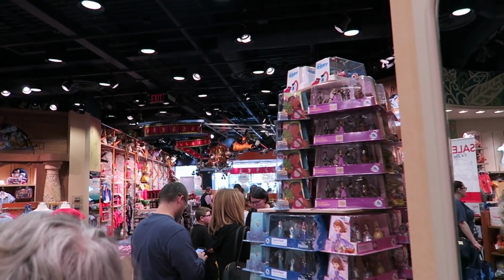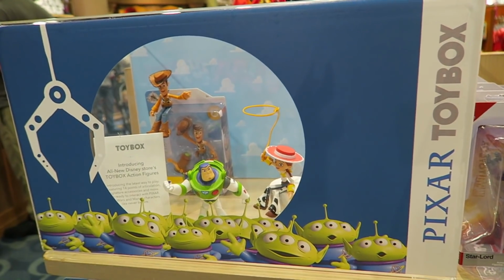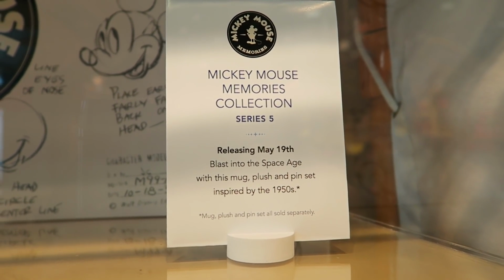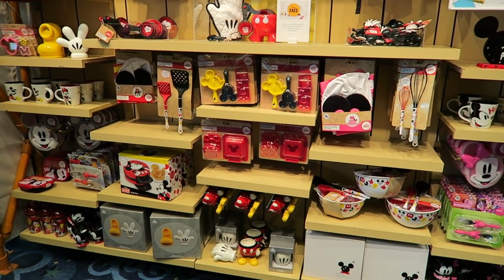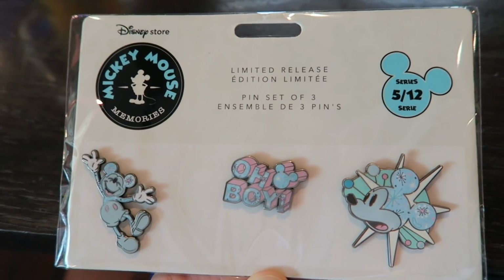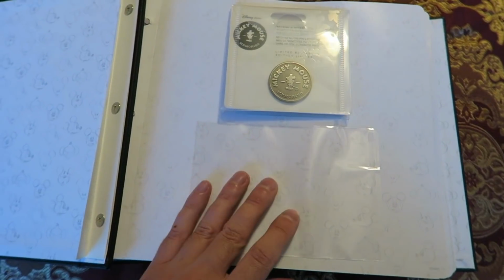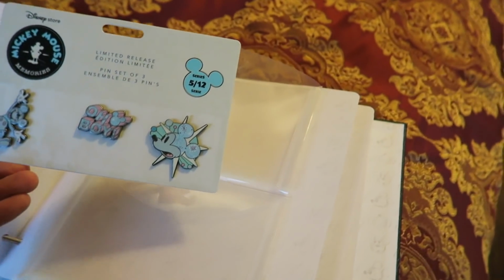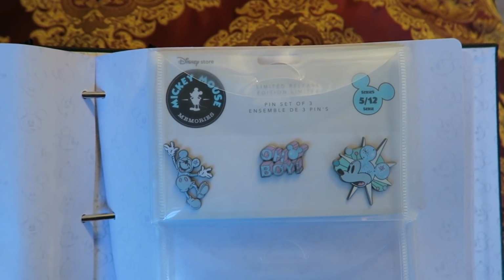Mickey Mouse Memories Collection Pin Set #5 | May 2018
Here is a closer at the Mickey Mouse Memories Collection Pin Set #5 from shopDisney! This is the May 2018 edition which features 1950's style Mickey Mouse Disney pins. Limited release.